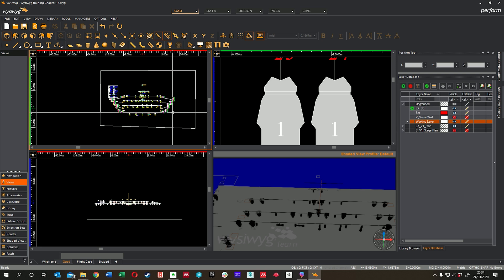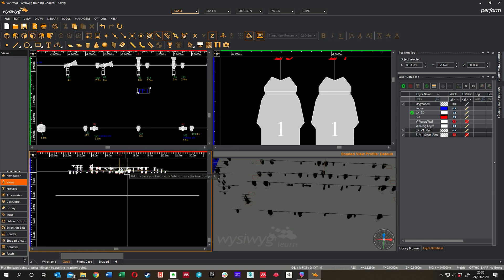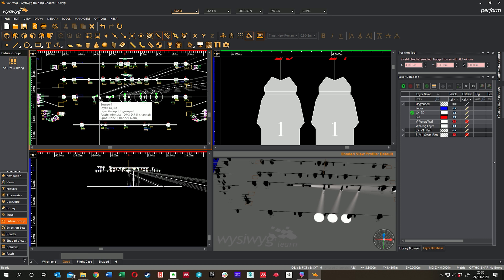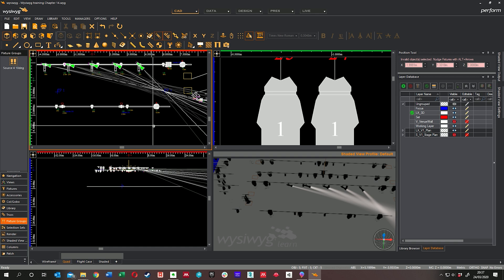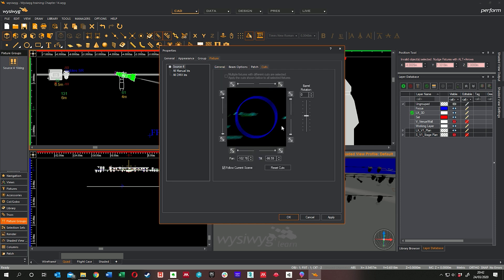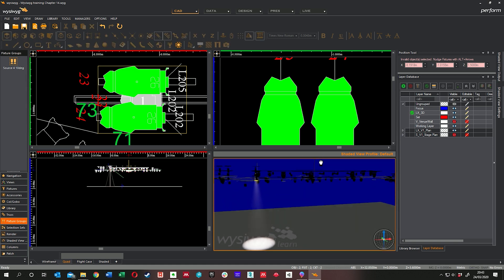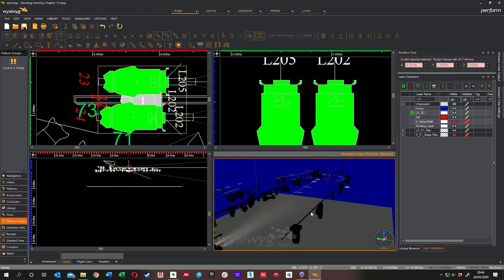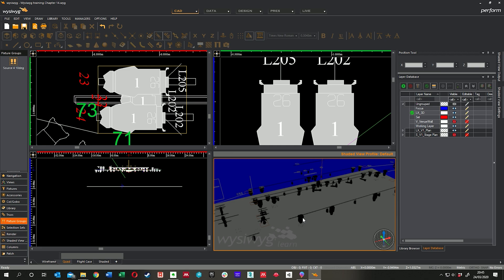Wysiwyg Training - Lesson 29 - Focus Positions and Focusing Lights